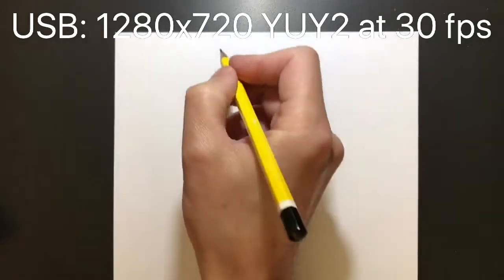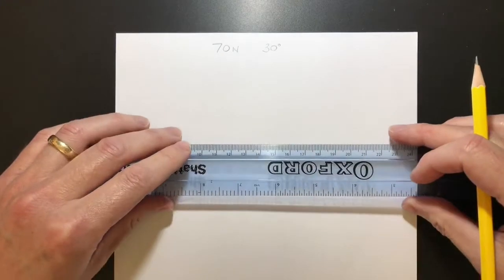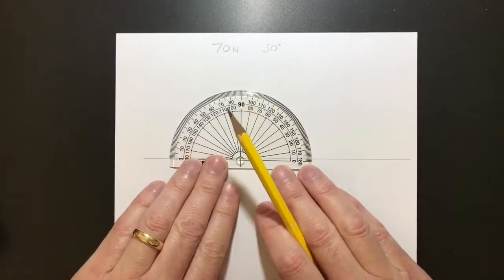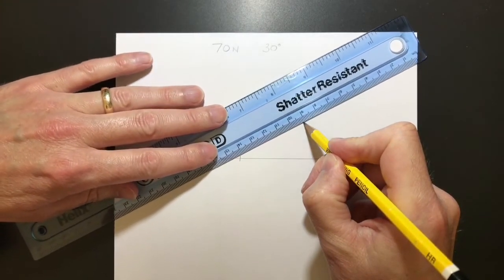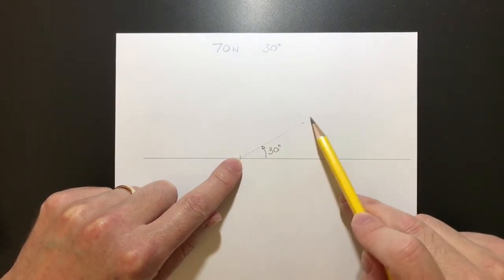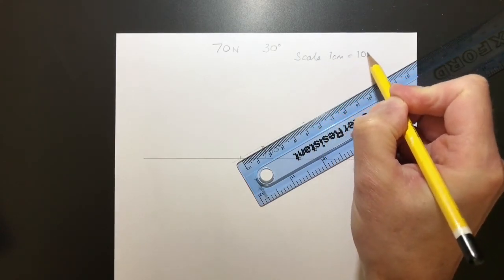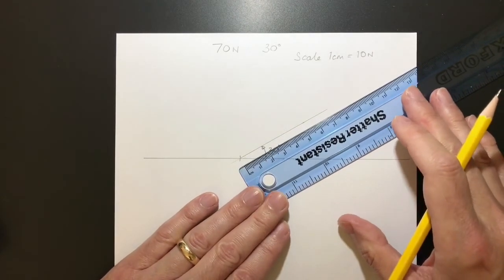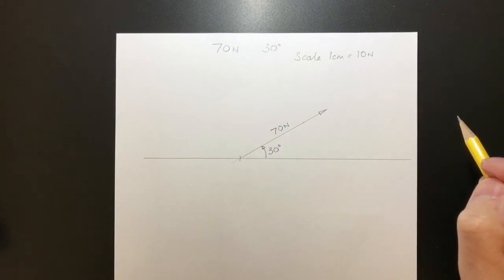How to draw a Vector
An easy introduction to drawing a Vector Force. Shows magnitude, direction, point of application, physics, science. مخطط متجهات